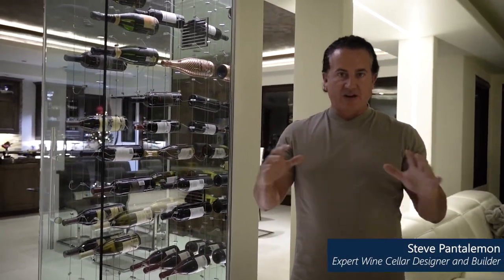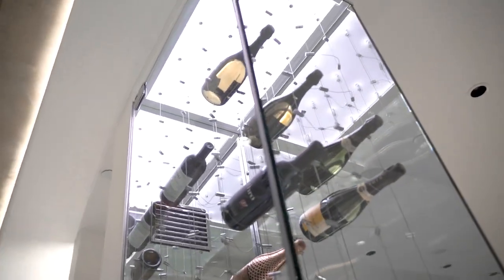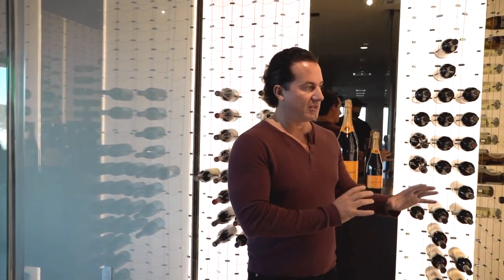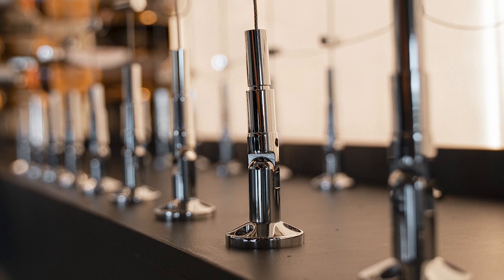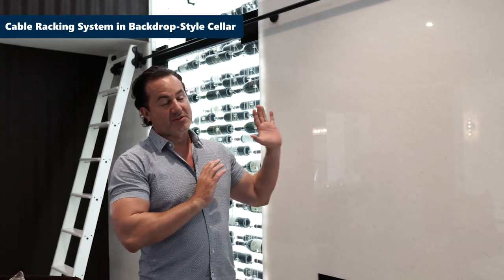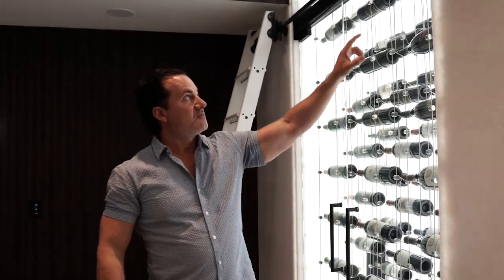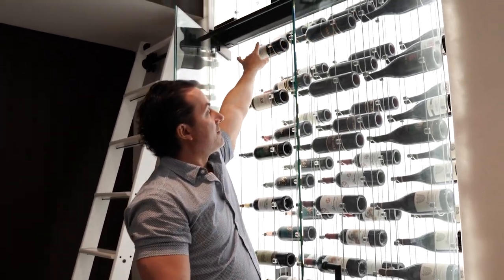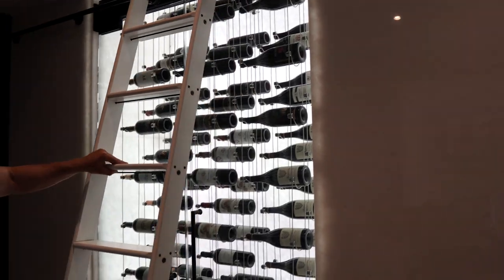Cable Wine Display Racks: Your Storage Options for Modern Home Wine Cellars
Coastal Custom Wine Cellars offers innovative wine storage solutions that will make your wine display luxurious looking. We recommend the Cable Wine Display Racks from IronWine Cellars. These cable racks are engineered to create a visually appealing and minimalist racking design. Read on to learn more about the features and advantages of using these modern wine racks in your residential or commercial wine cellar.

See more wine cellars and wine rooms by clicking this

Start building your custom glass wine cellars today!

Video timestamp
00:00 Video Intro
00:10 Cable Racking System for a Modern Home
01:27 Polished Stainless Steel Cable Racking System in a Glass Wine Cellar
03:02 Cable Racking System in Backdrop-Style Cellar